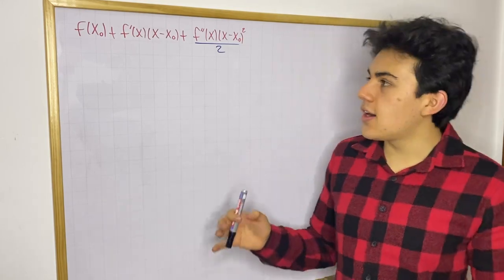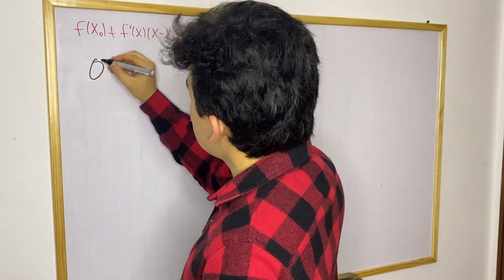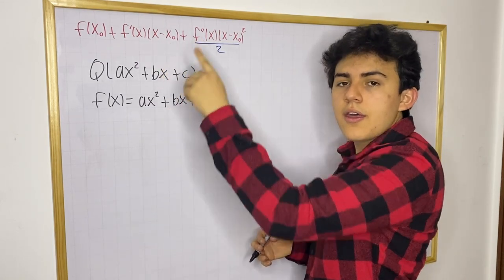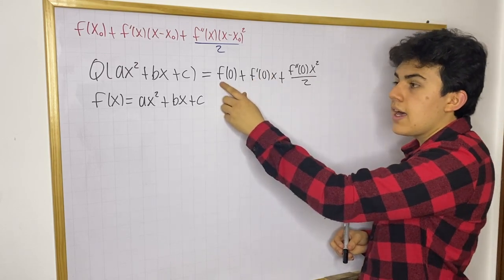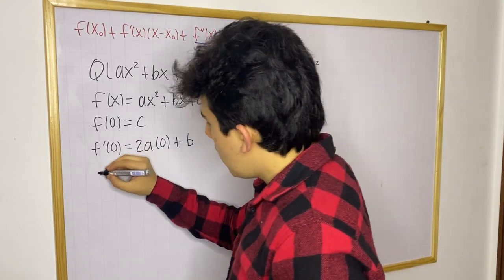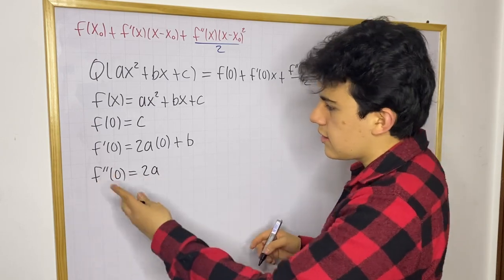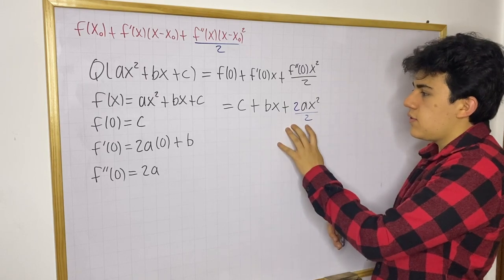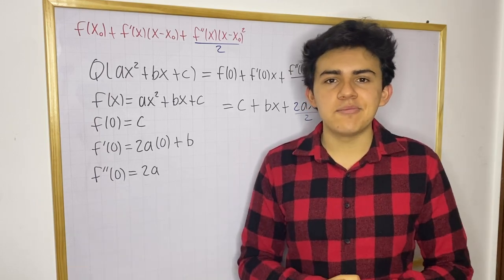Intuition into the 1/2 coefficient in the quadratic approximation formula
In this video, I will show you some intuition into why it's very convenient to have a coefficient of 2 in the third term of the quadratic approximation formula by using a simple example about finding the best quadratic approximation for a parabola.

Thanks to MIT Professor David Jerison for inspiring this video through the 18.01 Single Variable Calculus course